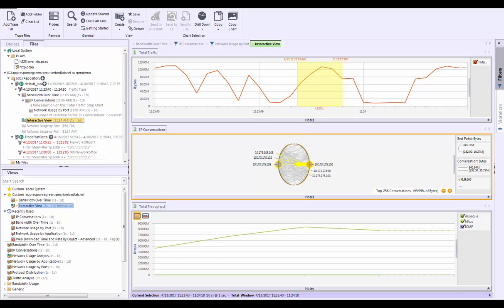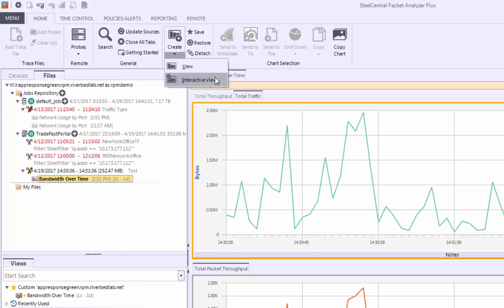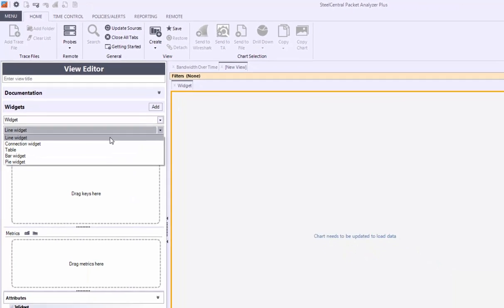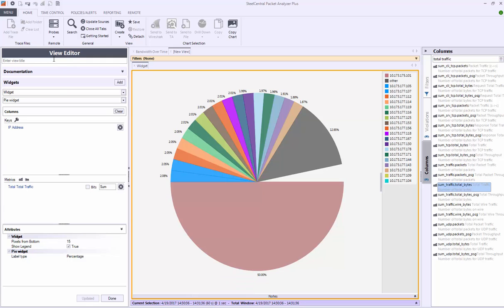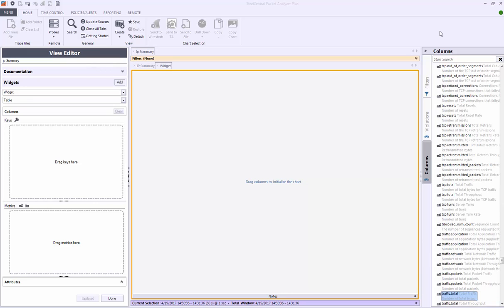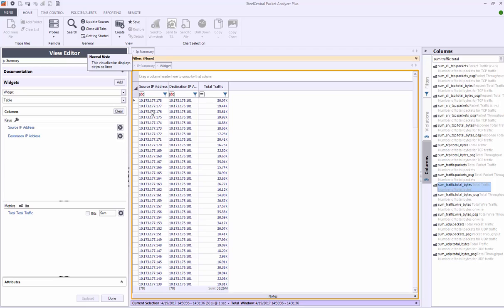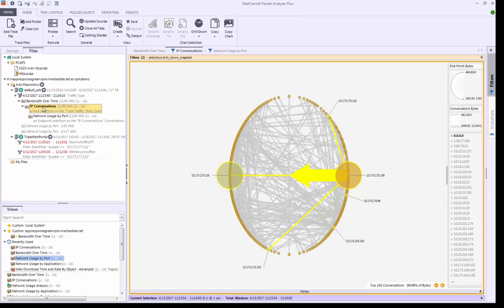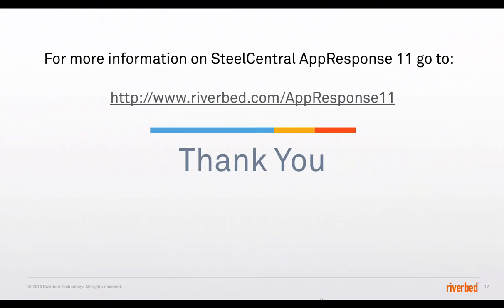PAPlus View Editor